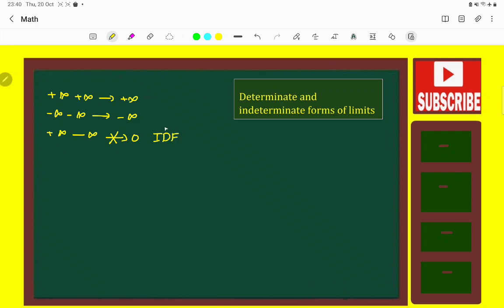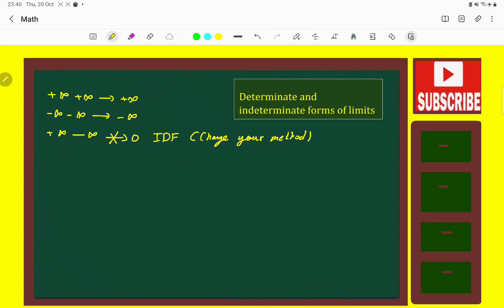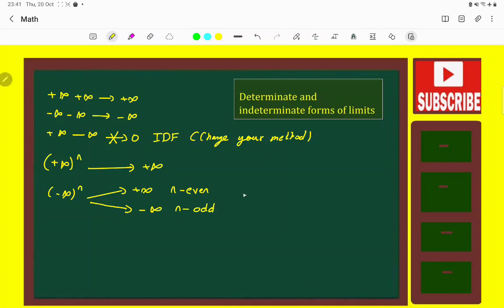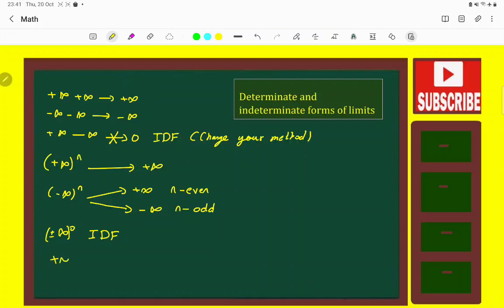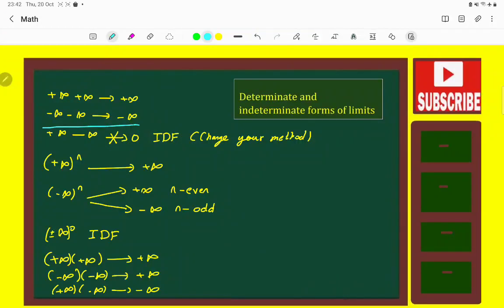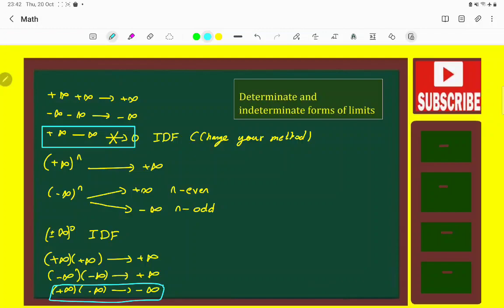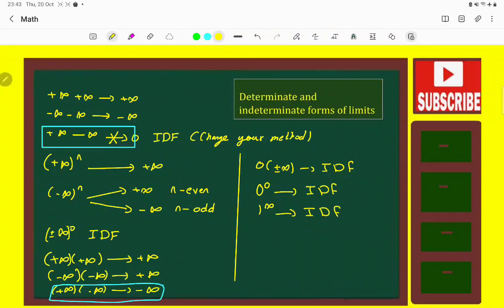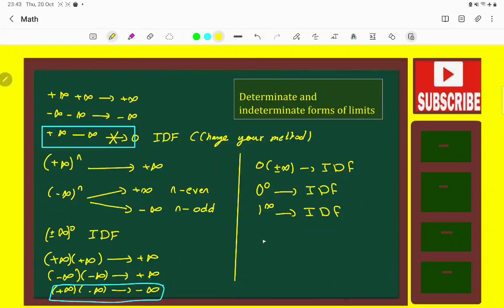introduction to LIMITS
important notes while computing limits